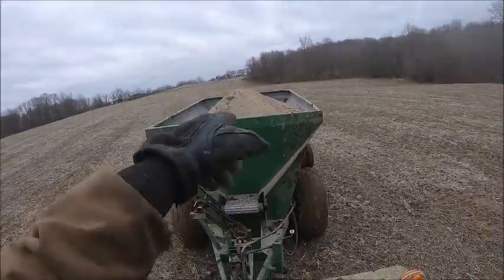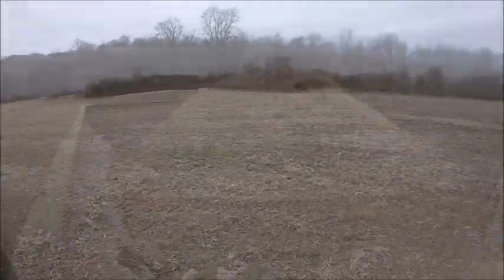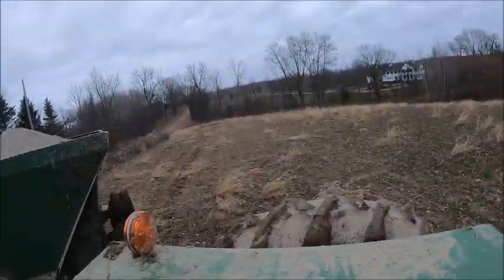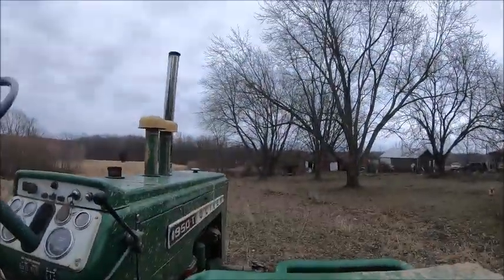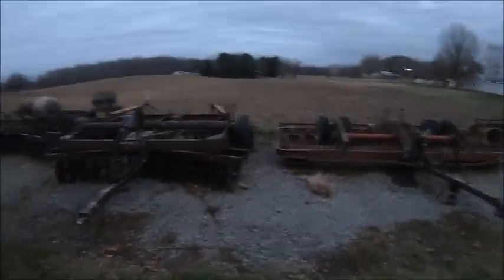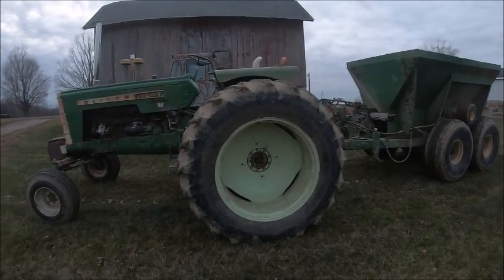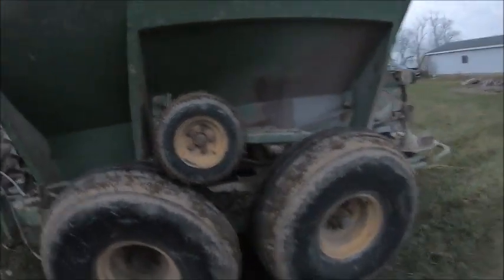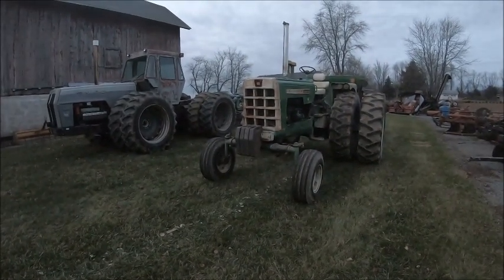Last Of The Fall Lime Spreading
Today was a lot less eventful.